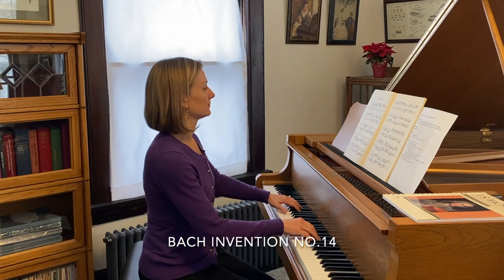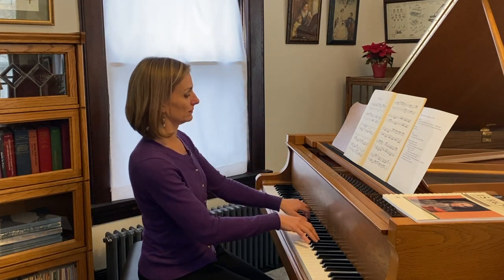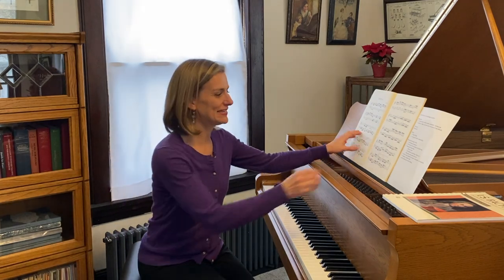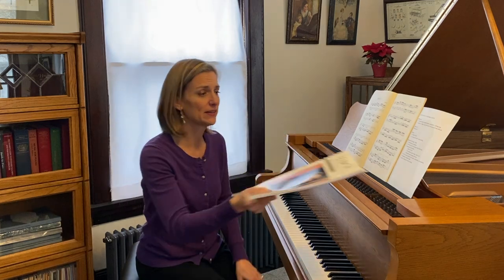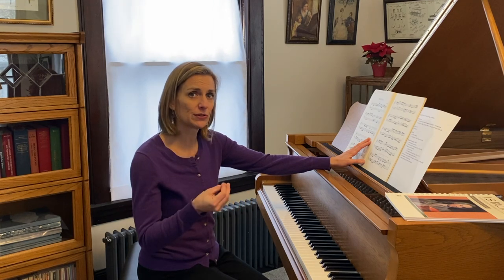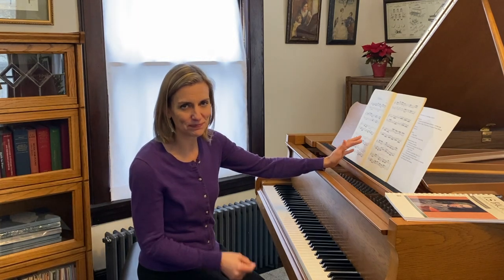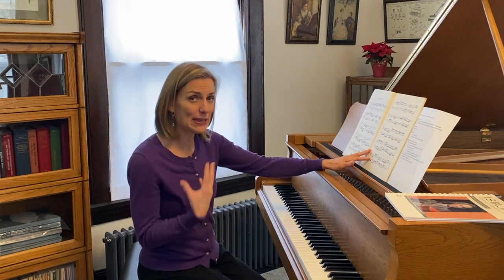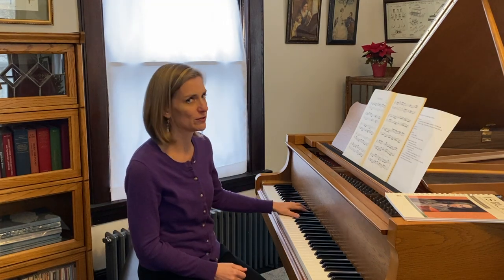How To Teach Bach Invention No.14 in B-flat Major, BWV 785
Today we’re talking about how to teach Invention No.14 in B-flat Major by Johann Sebastian Bach. Editions that I mentioned: Henle urtext and Masterwork Classics book 8

Check out my resource BACH LEVELER - your guide to understanding the difficulty of Bach’s pieces for piano students, complete with my own level grouping system.

To further help you determine the difficulty of an individual piece such as one of the Inventions, please download my free Repertoire Difficulty Worksheet.

Looking for more support as a piano teacher?

For more general information or to schedule a teacher consultation, please visit my

0:00 Introduction
0:43 Difficulty level
2:49 Editions
3:22 Key signature and harmony
4:12 Rhythm
6:17 Subject (main theme)
9:01 Practicing the ending
10:01 Parallel motion m.14-16
11:51 Articulation